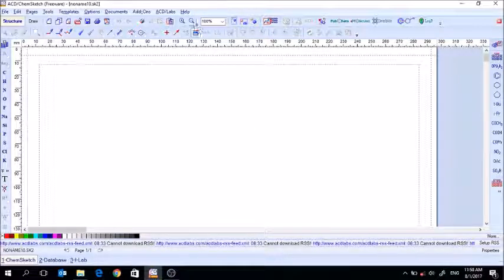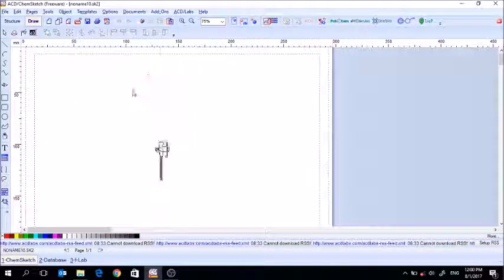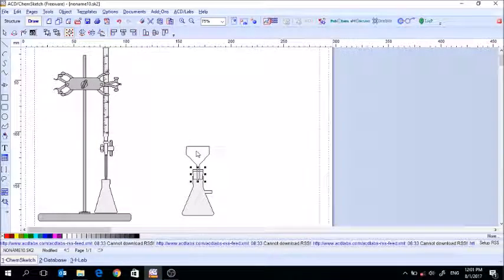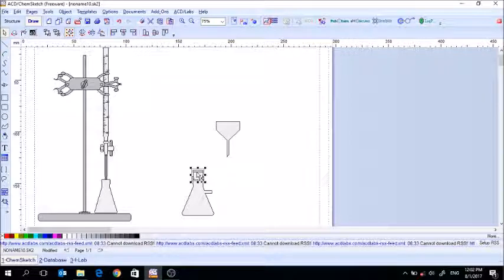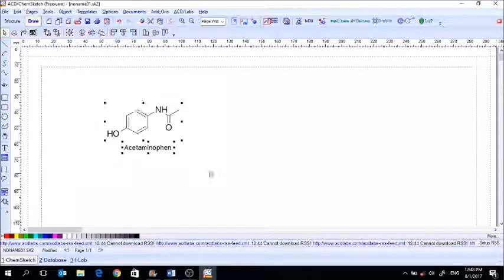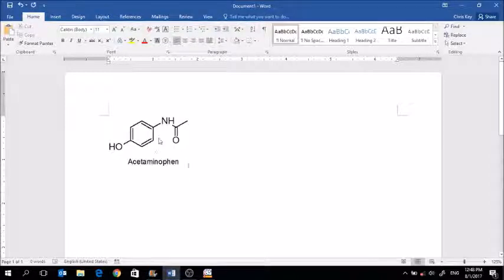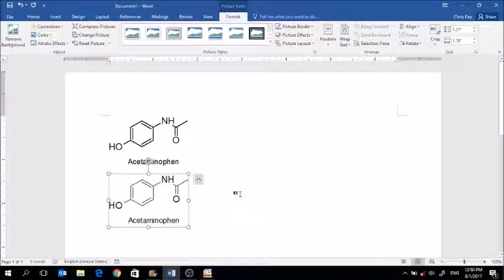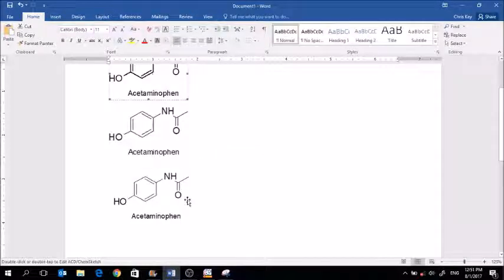Intro to ChemSketch 3